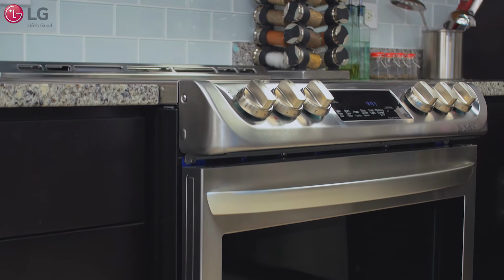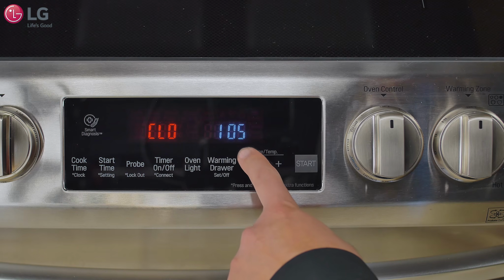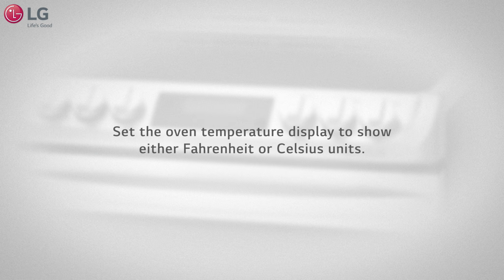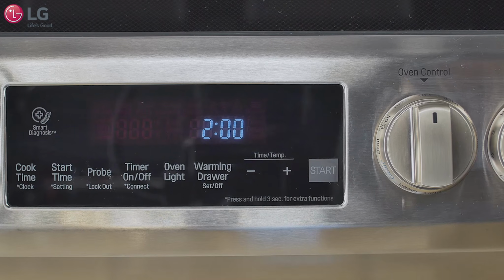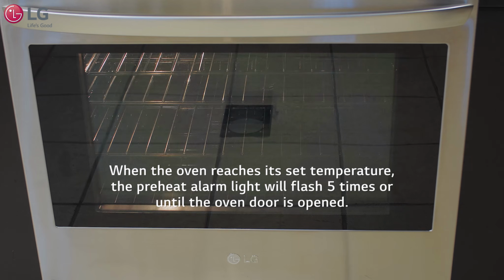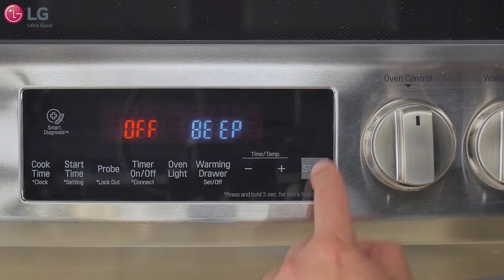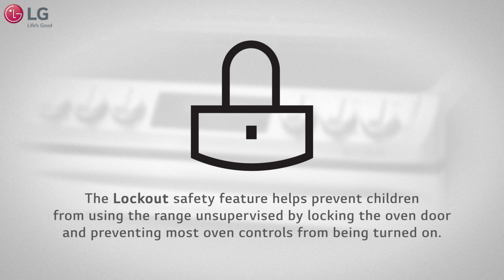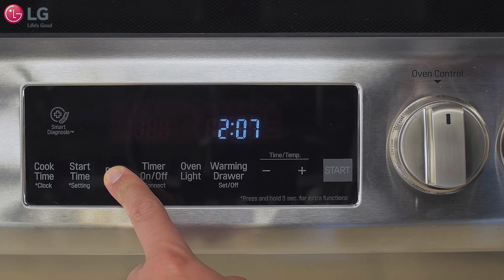LG Range - Using the Control Panel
LG's induction range will revolutionize the way you cook your food - giving you more speed, precision, and efficiency than traditional ranges. This video will help you setup your new range to fit your cooking needs.